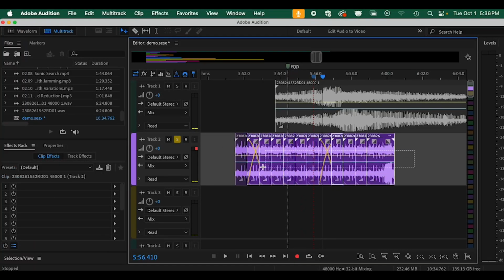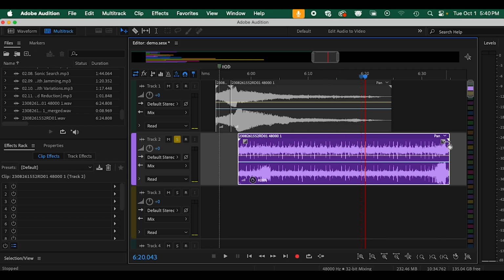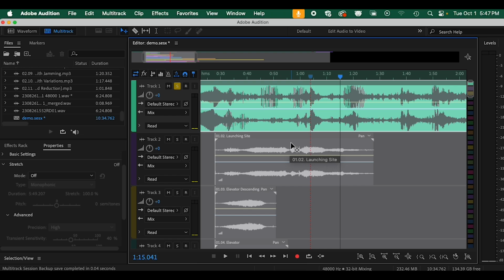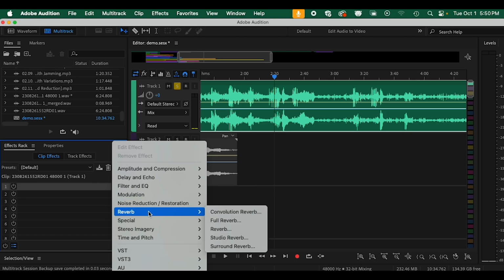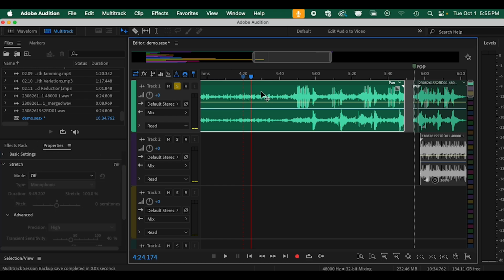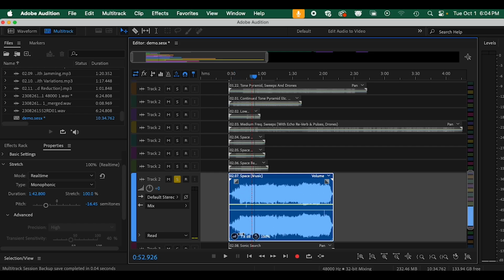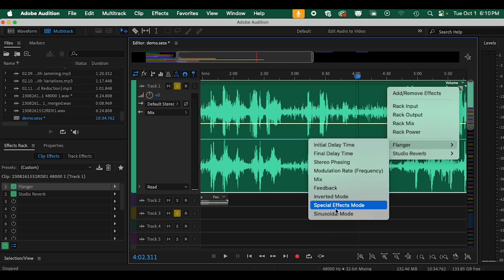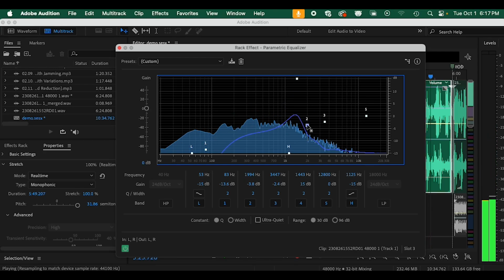Adobe Audition sound manipulation tutorial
changing timing, pitch, reverse, effects